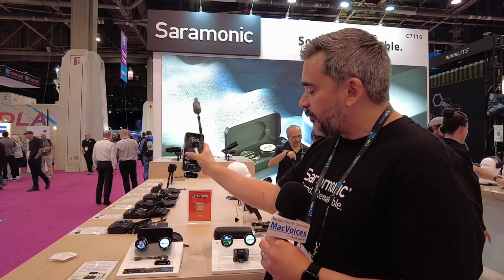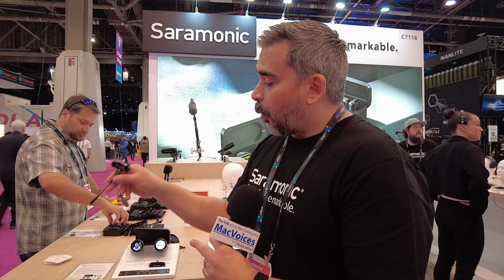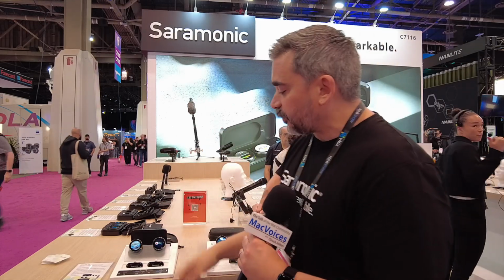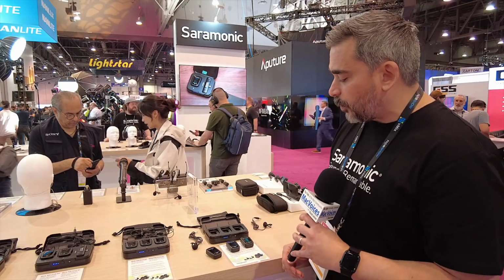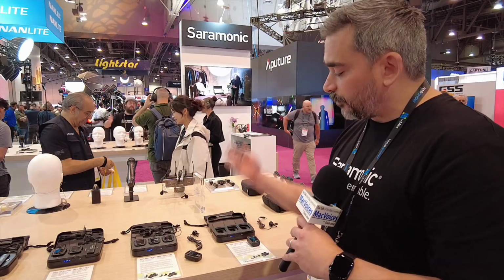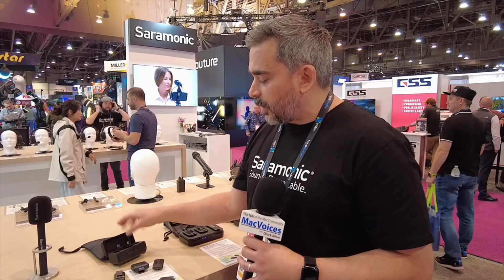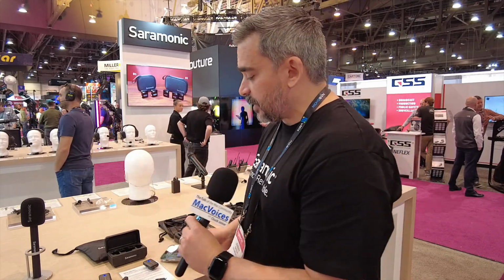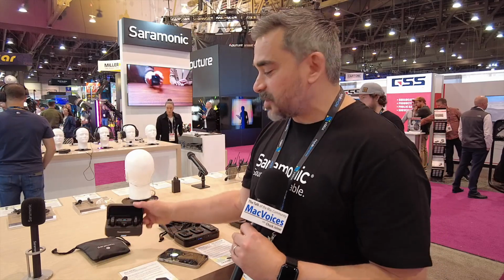MacVoices #24136: NAB - The Latest Audio Gear For Creators From Saramonic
At NAB in Las Vegas, Joe Nassar, USA Brand Marketing Manager for Saramonic, showcases their latest products including the upgraded BlinkMe U2 series for mobile content creation and the versatile Blink 500 Pro X B2R with lavaliers and onboard recording. Saramonic's products cater to creators of all levels with user-friendly features and innovative technology.

Show Notes:

Chapters:

00:39 Introducing BlinkMe U2
03:30 Introducing Blink 500 Pro X B2R
04:44 Unique Features of Blink 500 Pro X B2R
06:03 Introducing Blink 500 B2 Plus